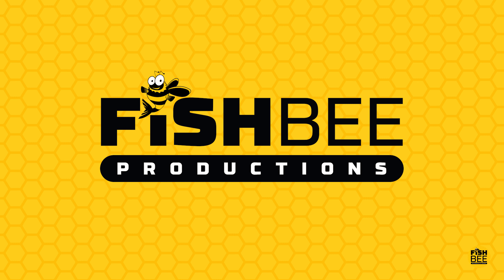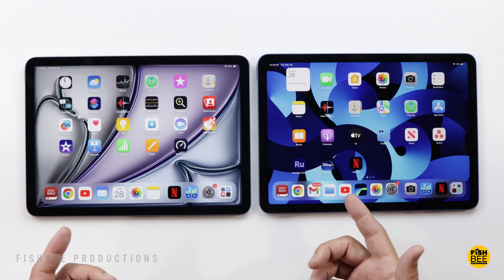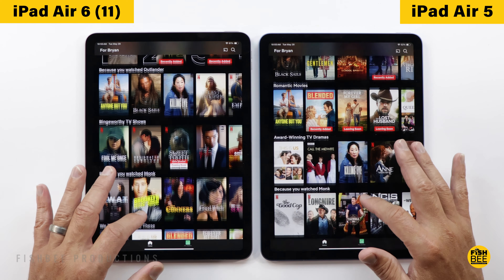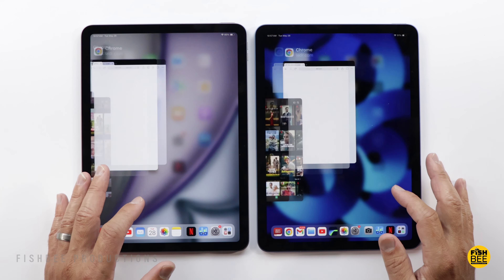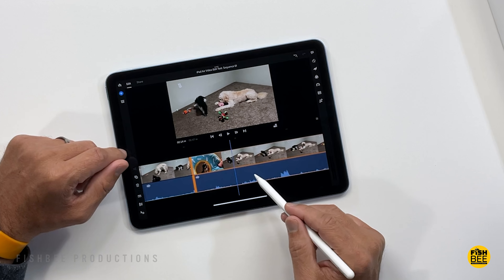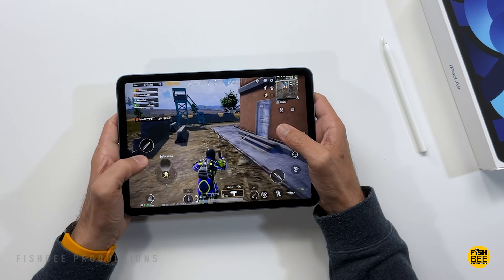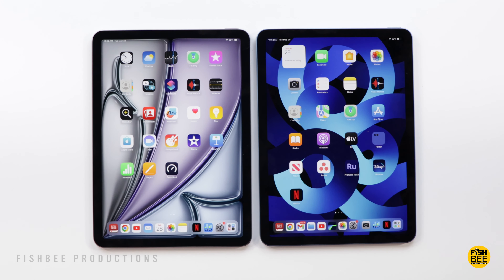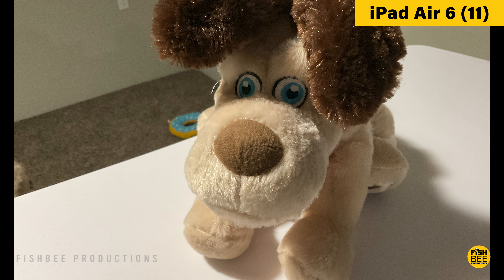SAVE YOUR MONEY? - iPad Air 6 (2024) vs iPad Air 5 (2022)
on Amazon

on Amazon

on Amazon

on Amazon

on Amazon

on Amazon

MY FAVORITE MOBILE GAME CONTROLLERS:

8bitdo Pro 2 CLASSIC EDITION Controller on Amazon